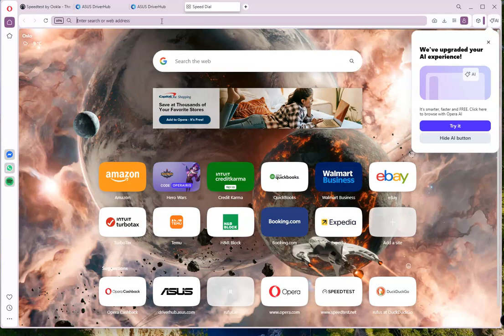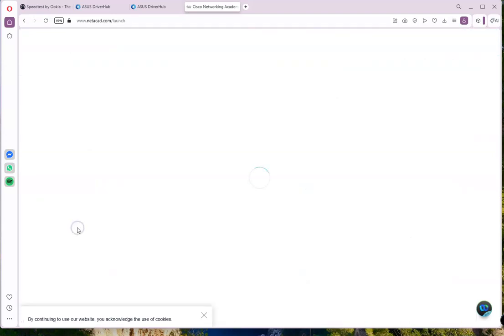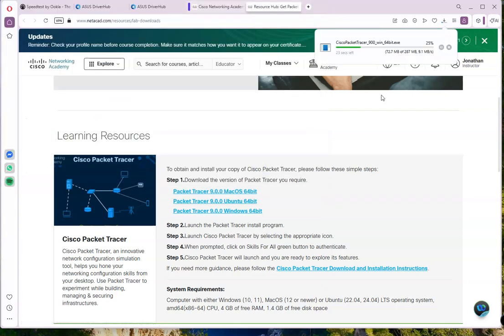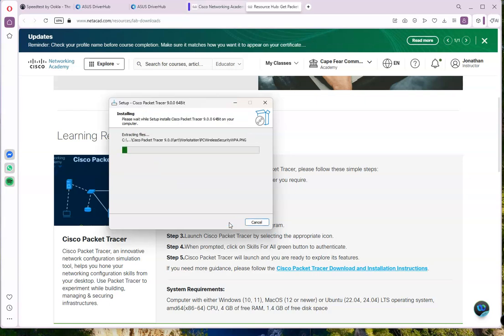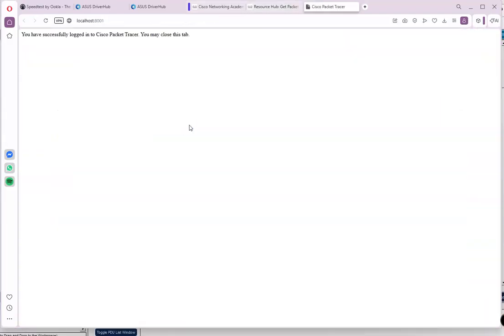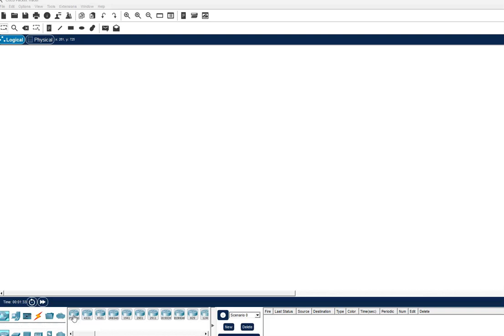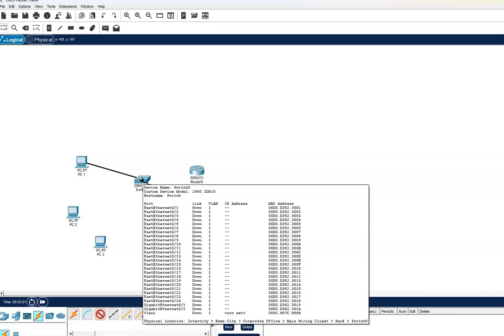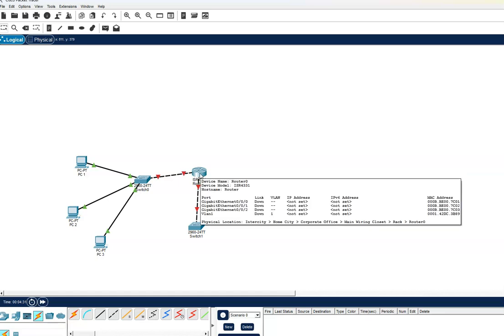Packet Tracer Install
This is a short video on installing packet tracer on your computer. you will need this for the activities in NET 125, 126, and 225. Also used for CTS 120, NET 110, and some other courses.